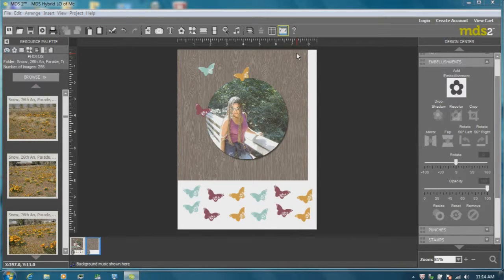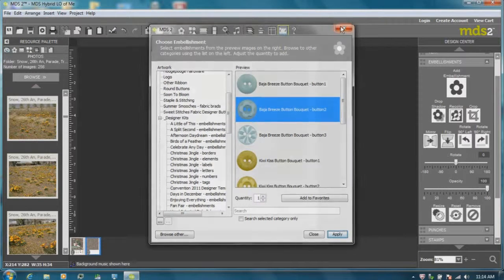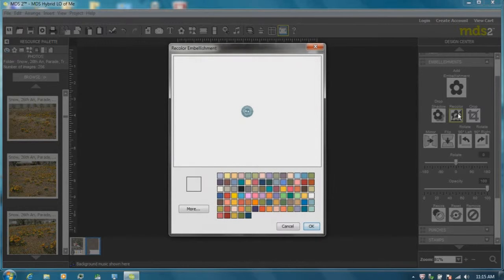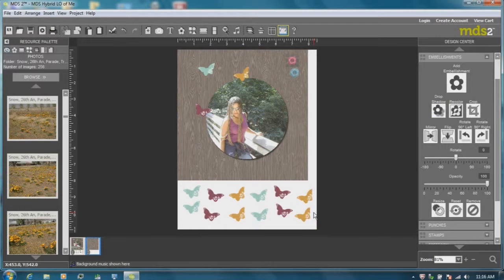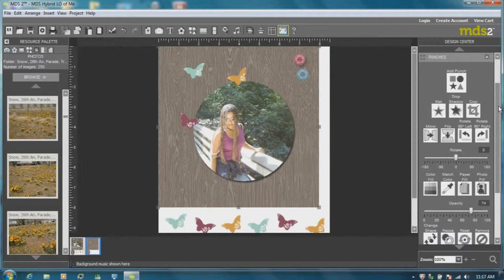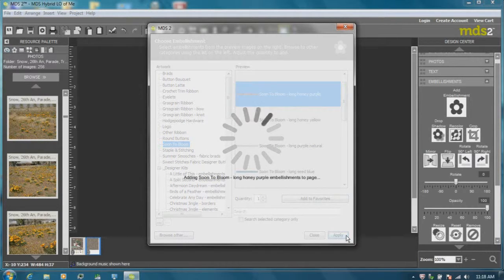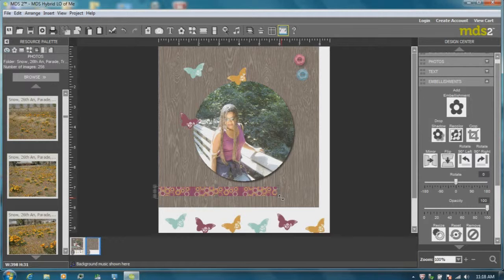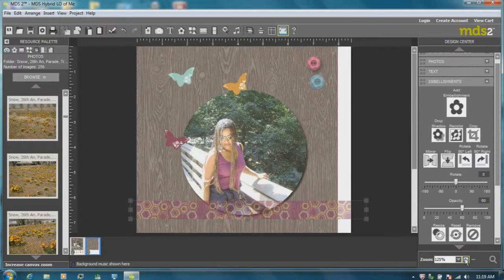MDS Mondays_Digital Washi Tape and Complete Hybrid LO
I'm so excited to be completing this scrapbook layout with you, using My Digital Studio. I am having so much fun discovering new things about this software!!! Glad I started this journey. Hope you're enjoying it : )